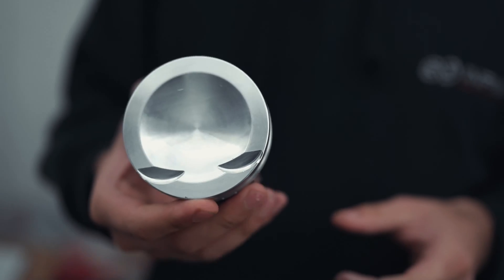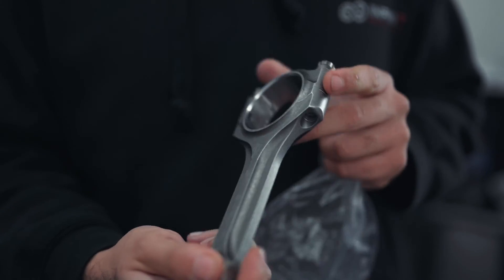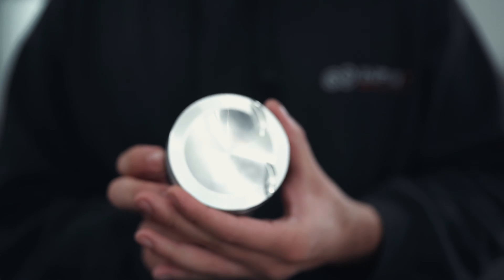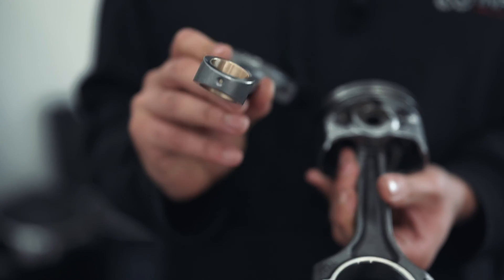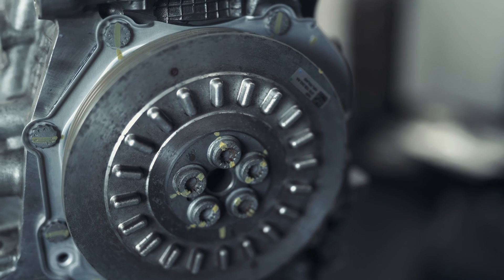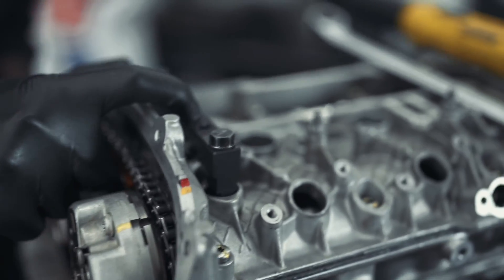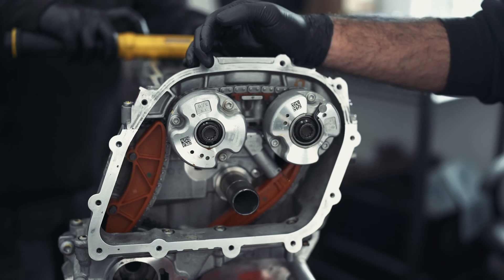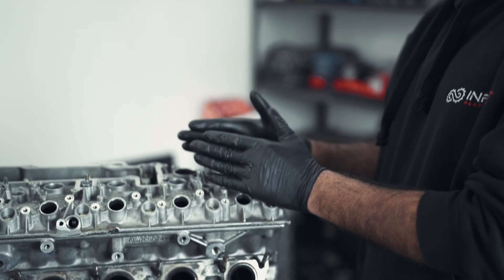RS3 DAZA ENGINE BUILD FAIL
In this video we talk about what is involved in building the Audi RS3 & TTRS DAZA/DNWA/DNWC 5 cylinder engine. I go through the timing procedure and also provide a little bit of insight into what makes the stock piston on this engine so special. We also talk about this engines weak point and what we do to strengthen the engine.